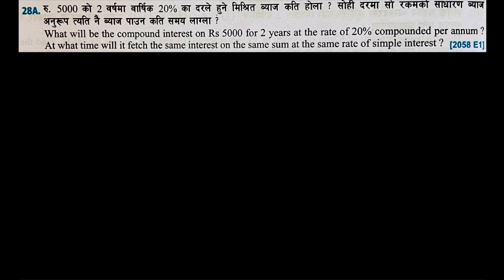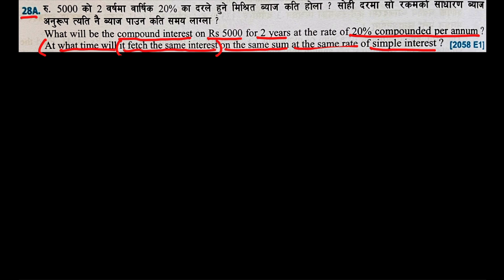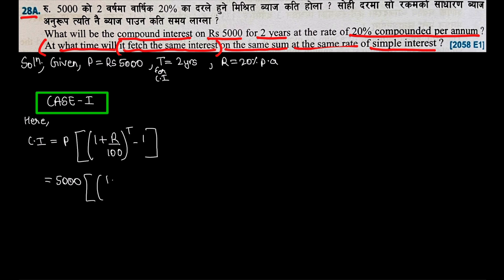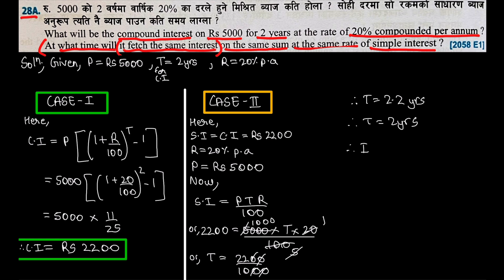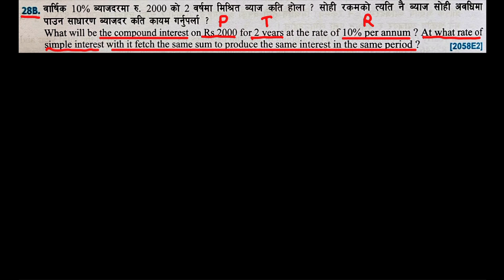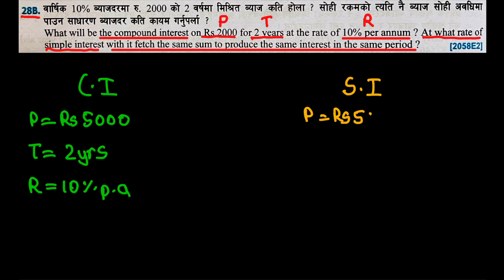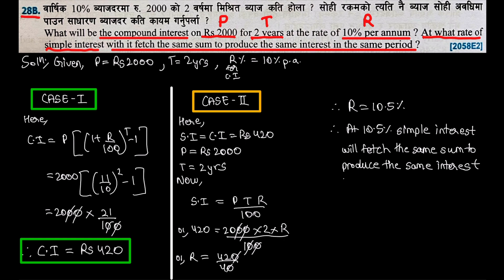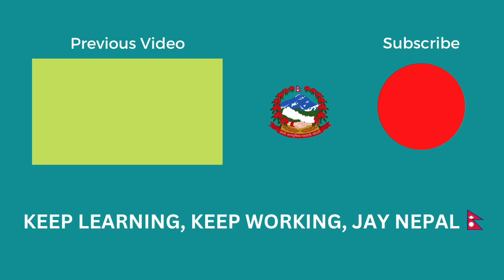COMPOUND INTEREST - 25 ||READMORE CMATHS SOLUTIONS|| CMATHS ACADEMY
Readmore's Mathematics for SEE Competitors by D.R Simkhada is one of the most relevant syllabus-streamlined books for practicing SEE compulsory mathematics questions. In this video we have covered the following:

ARITHMETIC
Chapter name - Compound Interest
 SEE Exercise '3''
Long Questions (Group C and D in SEE)
Question Number - 28
Video number for this chapter -  25
BOOK - 18th Edition Compulsory Mathematics for SEE Competitors.

00:00 - Q.N  28 A
07:21 - Q.N 28 B

We are also available on the following social platform:-

CMATHS ACADEMY welcomes all the students. This channel focuses on solving all the questions (chapter-wise) presented in Compulsory Mathematics Question Booklets for grades 8(BLE),9, and 10(SEE).
If you are serious about getting a good grade in your Compulsory Mathematics subject, then follow this channel. Till then,
KEEP LEARNING KEEP WORKING
JAY NEPAL
Any unofficial download and publishing of the content from this channel is strictly prohibited.